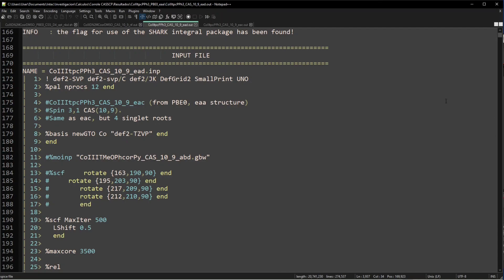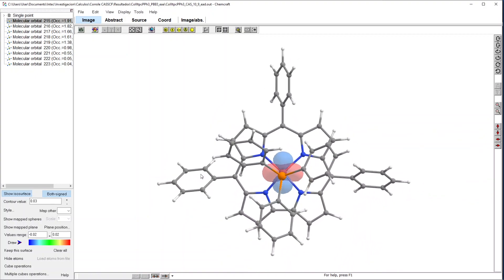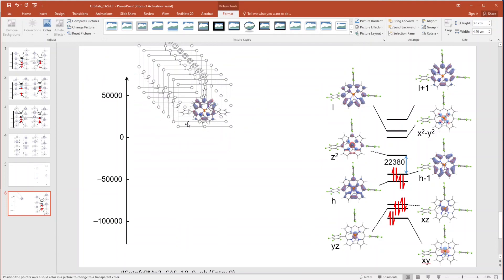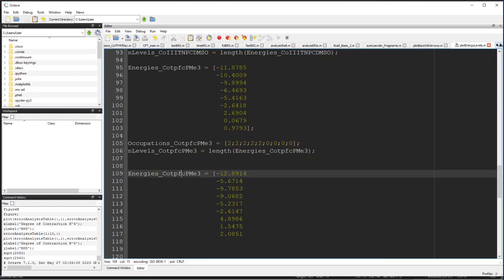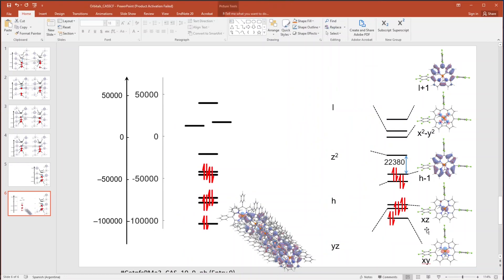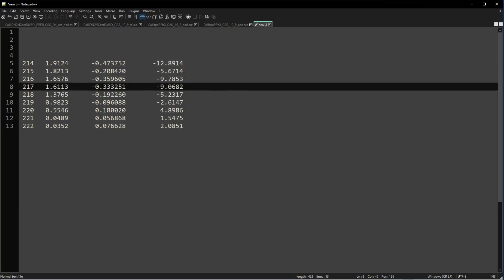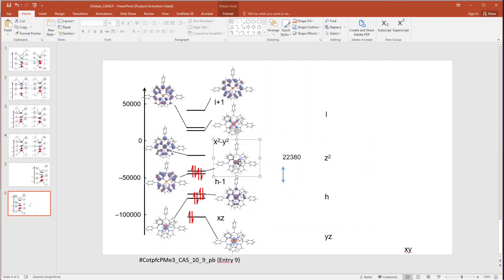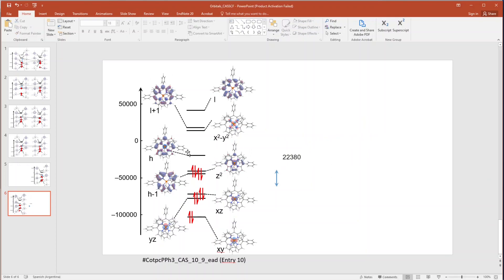Orbital Energy Diagram from Orca Calculation with Chemcraft and Powerpoint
Here I show how to plot the active space orbitals from an Orca CASSCF calculation in Chemcraft in an energy diagram. The energy diagram is generated from the orbital energies with a homemade Octave program, but it could also be made with any graphing program. Then the image is exported to Powerpoint and the graph is made prettier.